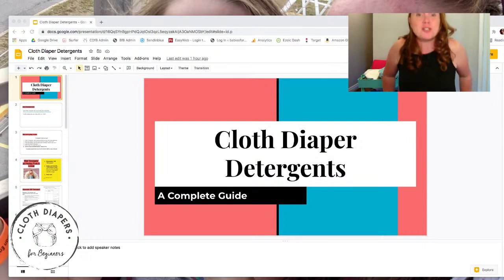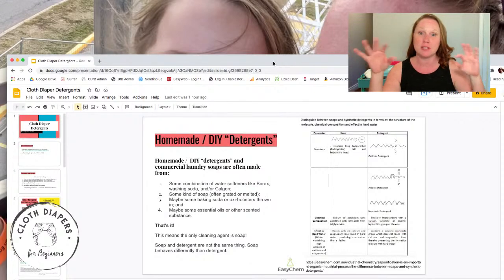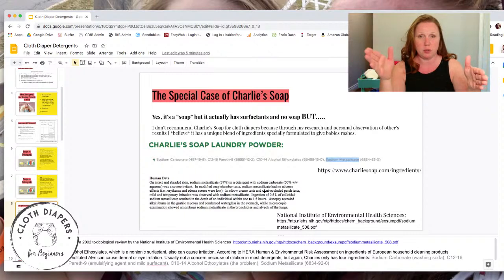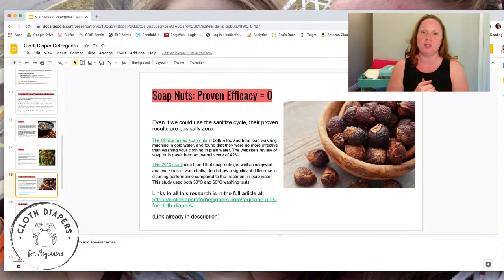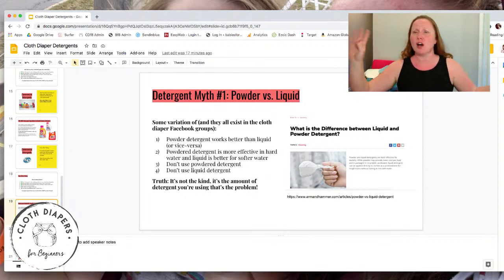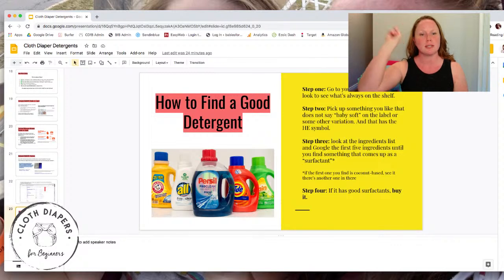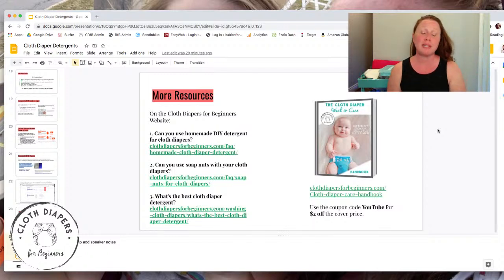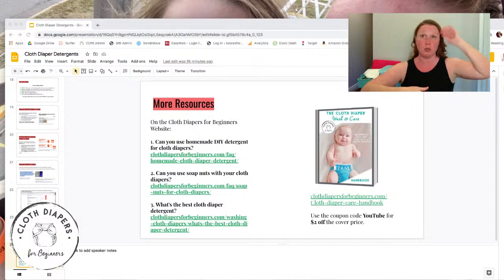How to Choose a Cloth Diaper Detergent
Looking for a "cloth safe" detergent? In this video I'll take you through what to look for, what to avoid, and I'll also PROVE some of the detergent "rules" in the cloth diaper community wrong to make your choice easier.